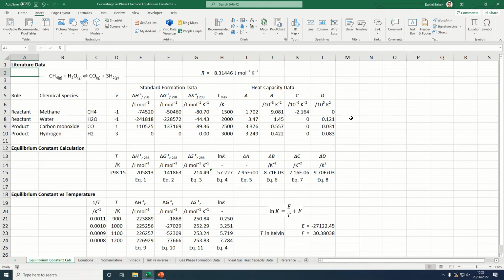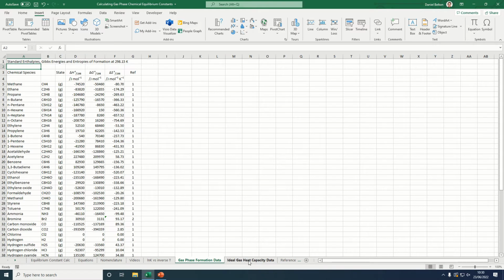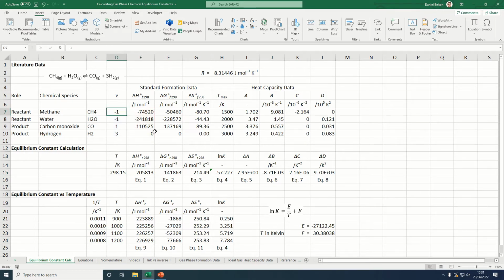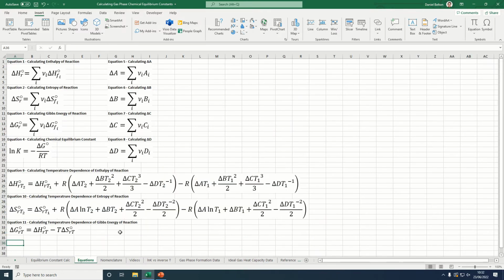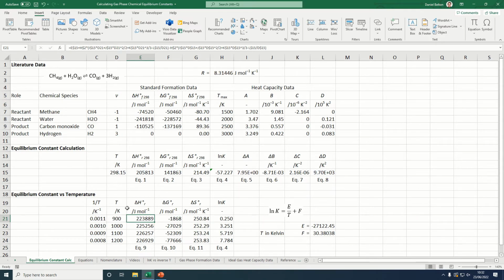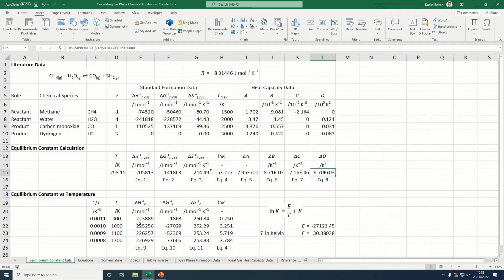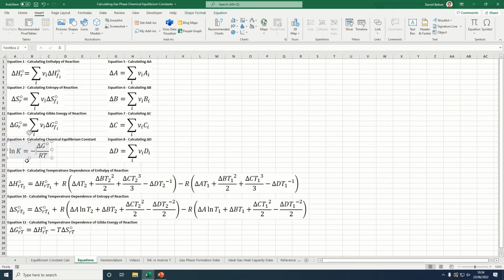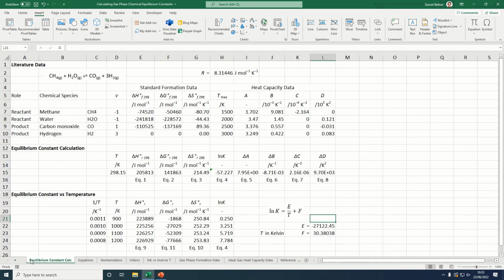Spreadsheet for Calculating Gas Phase Chemical Equilibrium Constants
Video talking through a spreadsheet that can be used to calculate gas phase chemical reaction equilibrium constants at different temperatures. A copy of the spreadsheet can be downloaded

Spreadsheet for Calculating Gas Phase Chemical Equilibrium Constants: this video